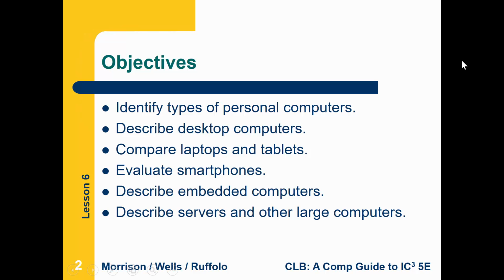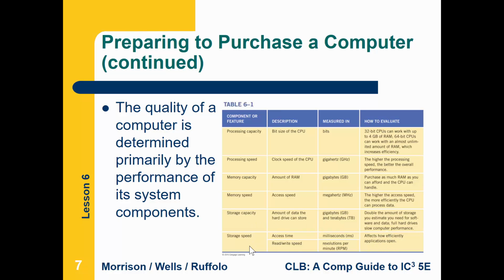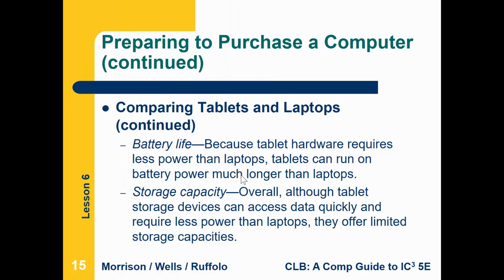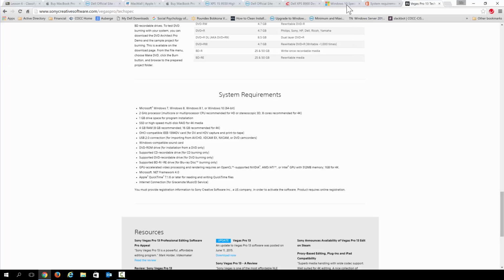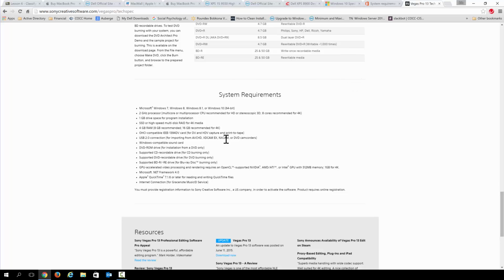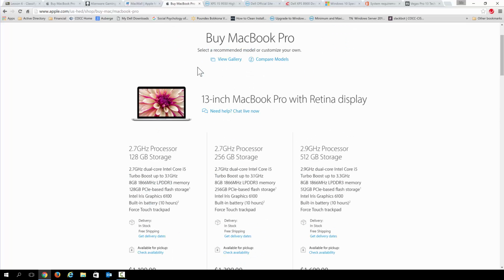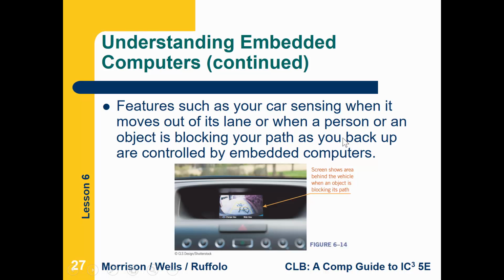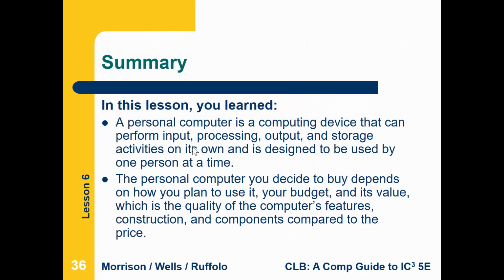Lesson 6 - Classifying and Evaluation Computers Lecture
This is a lecture for CIS120 Computer Concepts for Module 1 Lesson 6.  During this lecture we take a look at the different kinds of computers available today, how to analyze your personal needs, and what determines how much you will spend.